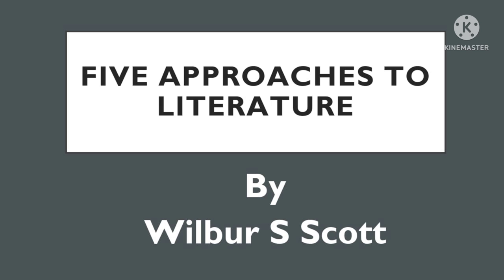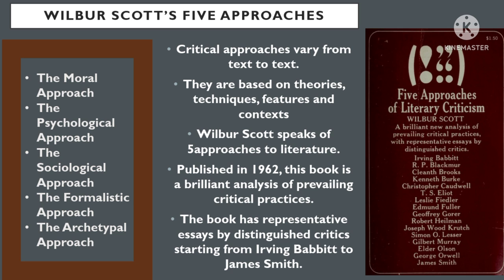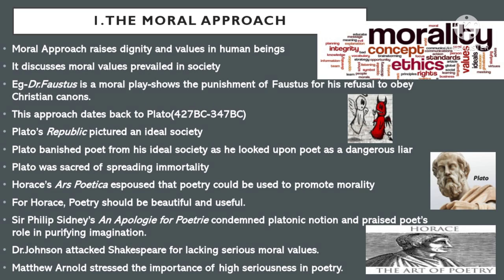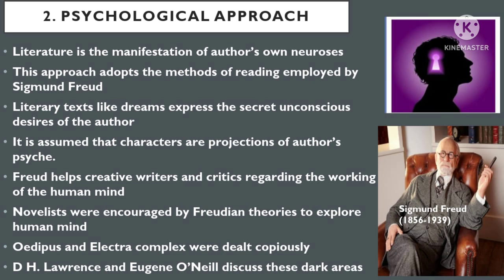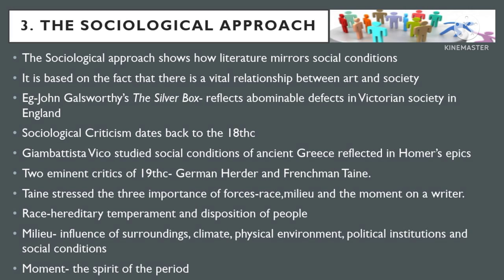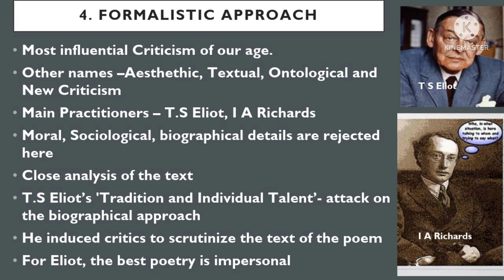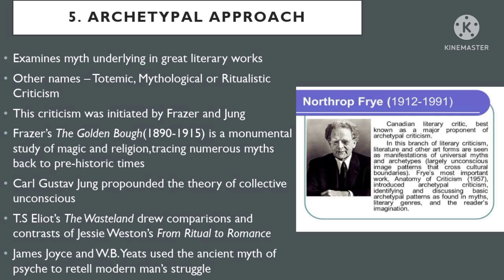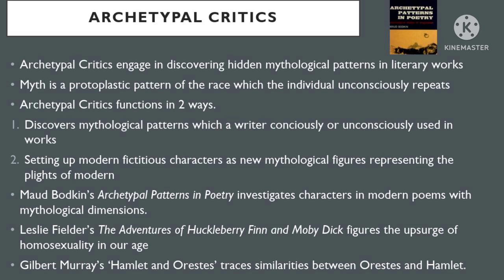Five Approaches to Literature by Wilbur Scott-An Analysis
A critical approach is defined as a systematic means of confronting, understanding and interpreting a literary text.
A reader gets closer to the text
Different perspective when looking at a piece of literature
It helps us in interpreting literature and answers the following questions
                    1.  What do we read?
                     2.  Why do we read?
                     3.  How do we read?
A critical approach is not necessary if the reader’s job is to enjoy the text.
Critical approaches vary from text to text.
They are based on theories, techniques, features and contexts
Wilbur Scott speaks of 5approaches to literature.
Published in 1962, this book is a brilliant analysis of prevailing critical practices.
The book has representative essays by distinguished critics starting from Irving Babbitt to James Smith.
The Moral Approach
The Psychological Approach
The Sociological Approach
The Formalistic Approach
The Archetypal Approach